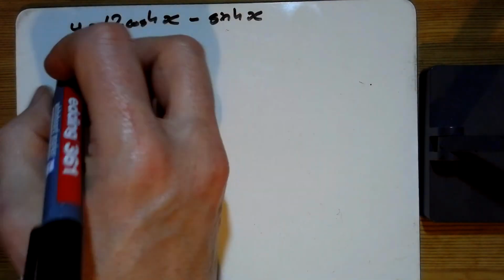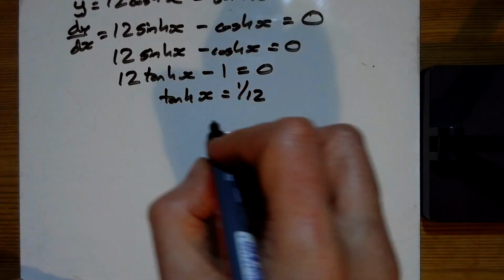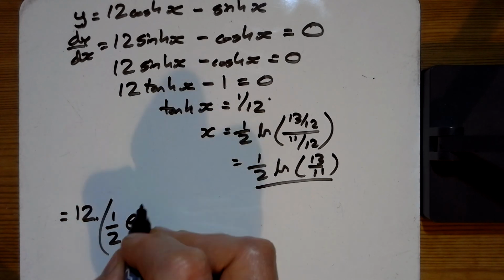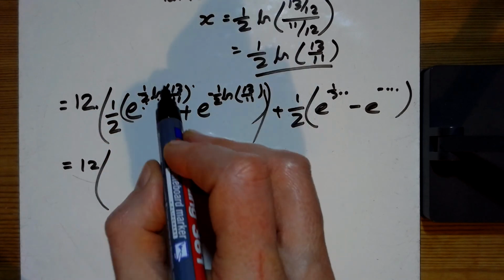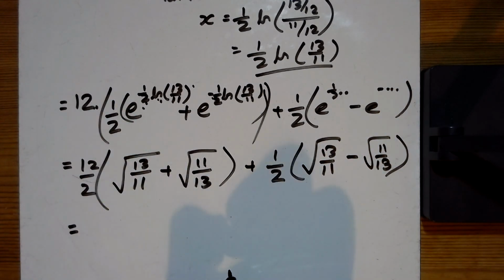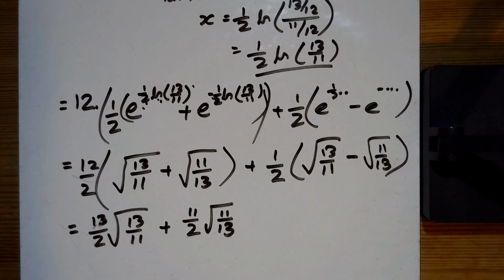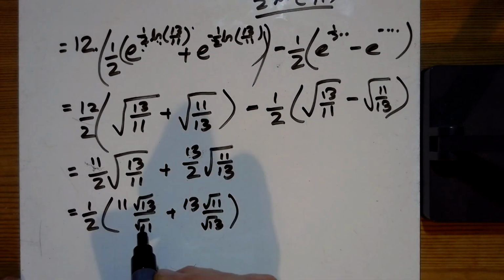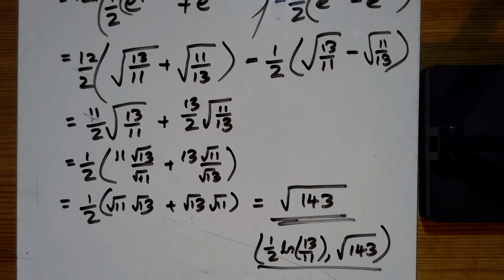Core Pure 2 Ex 6D Q3